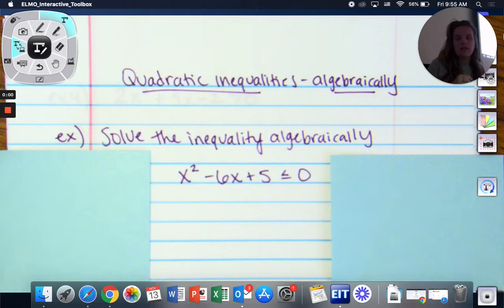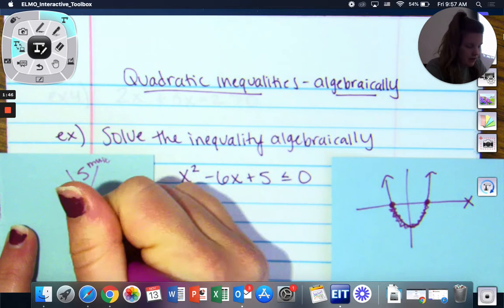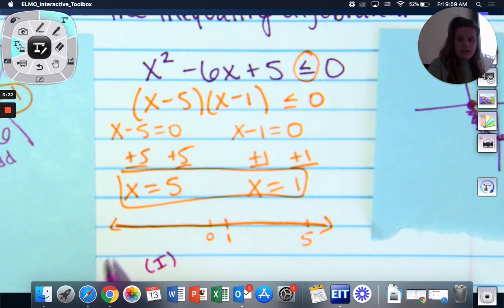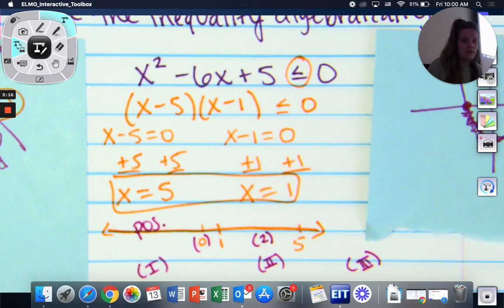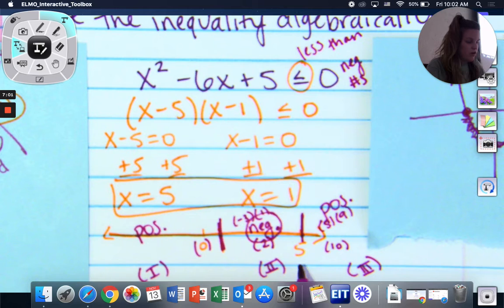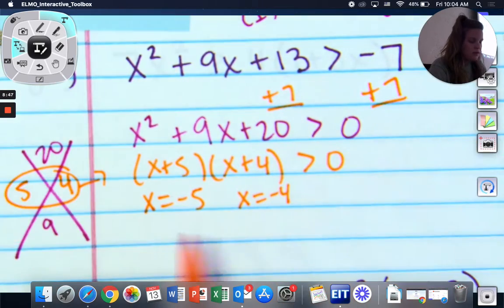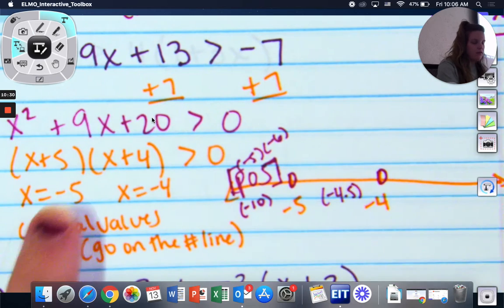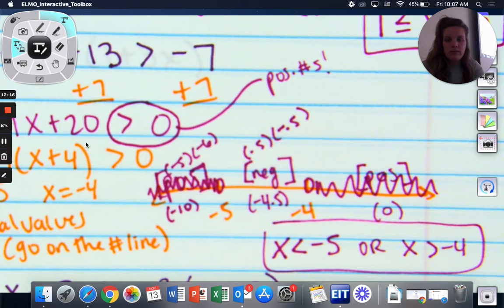Solving Quadratic Inequalities 3EX1&2